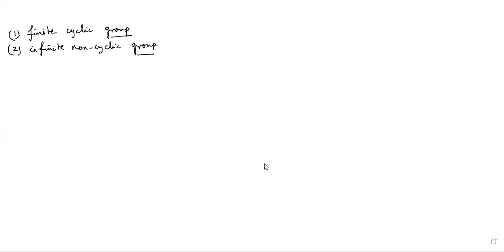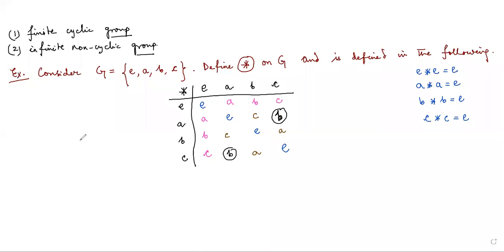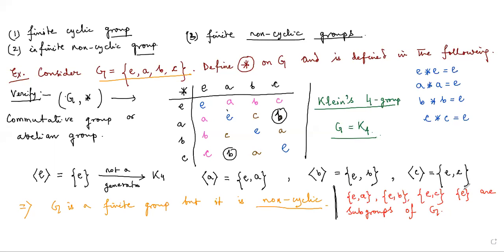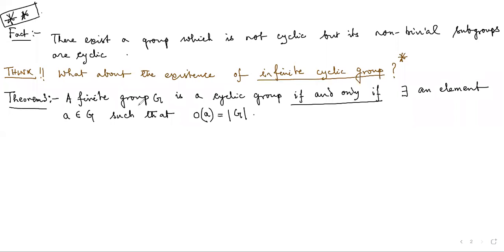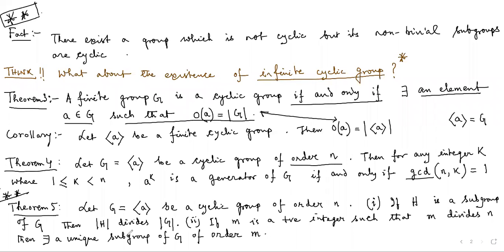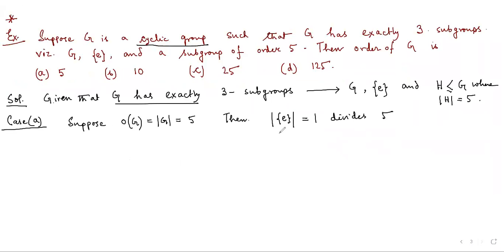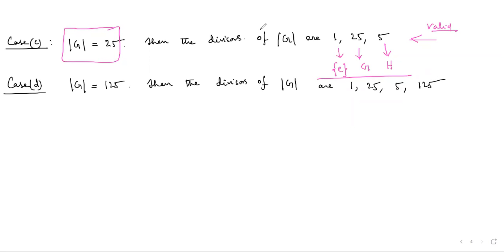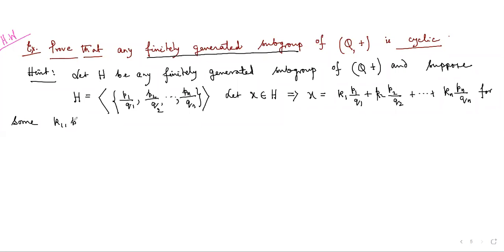Introduction to Cyclic Group (Part 2)